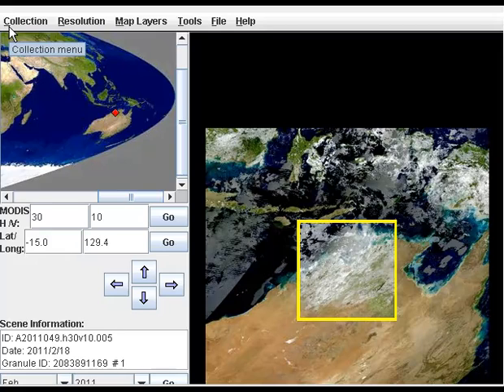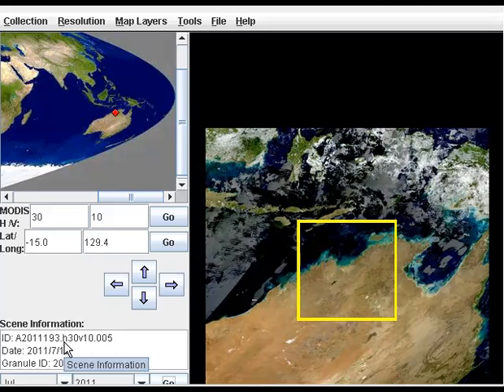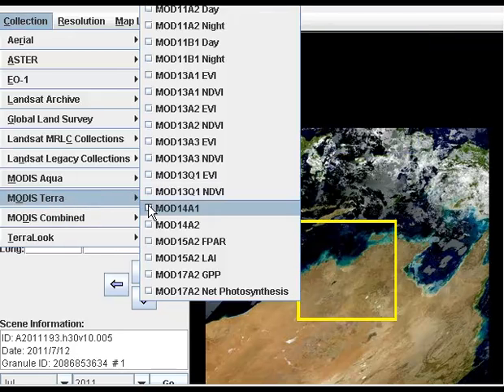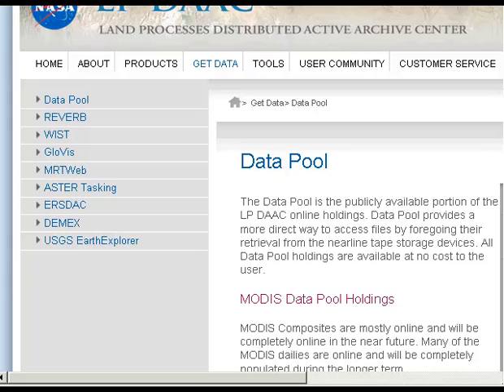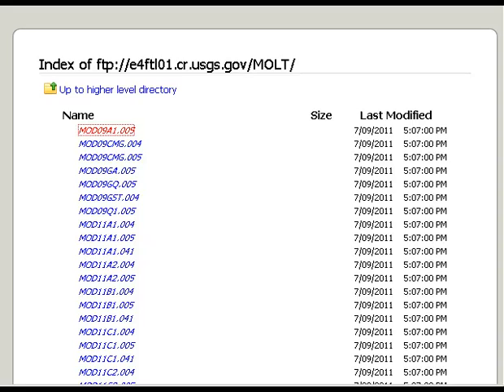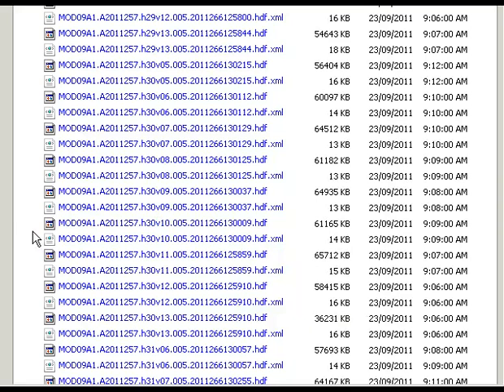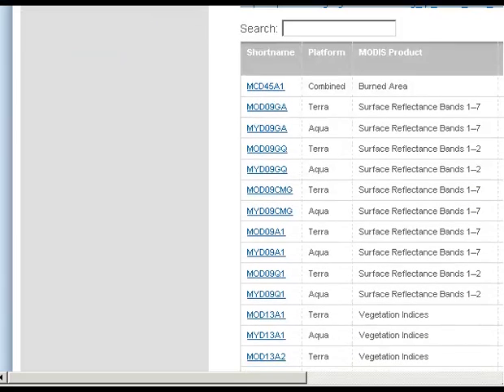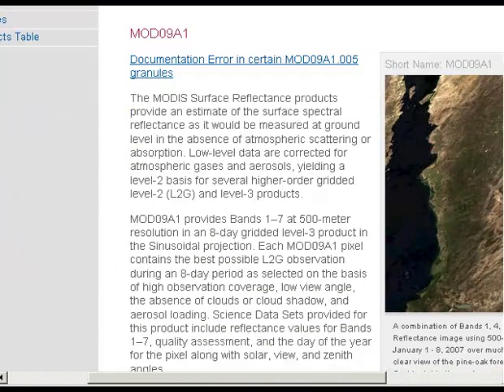Data acquisition - downloading MODIS